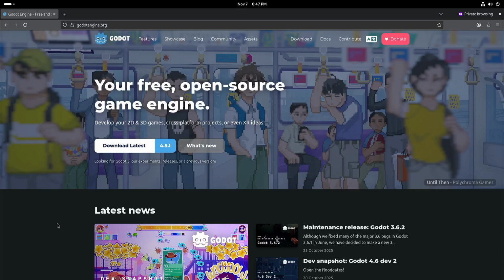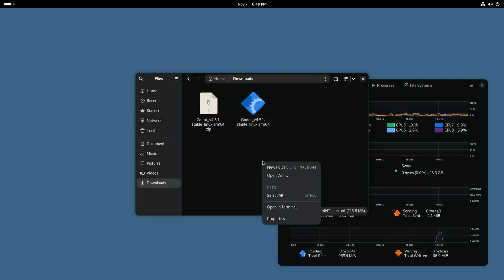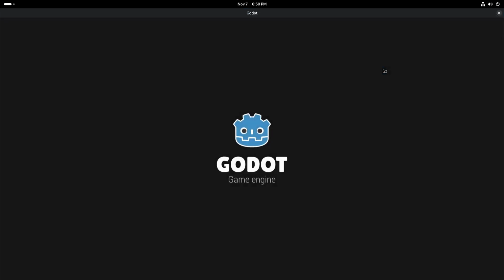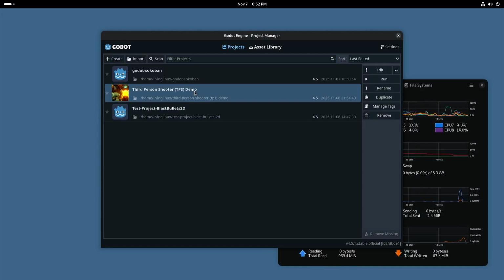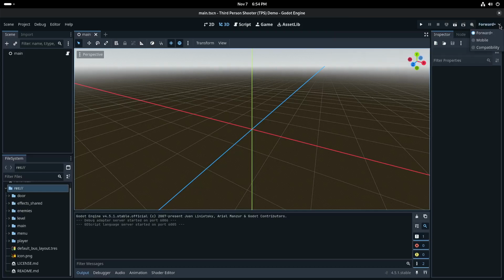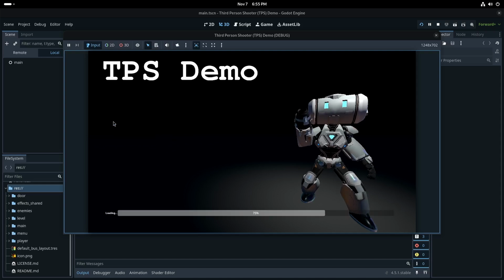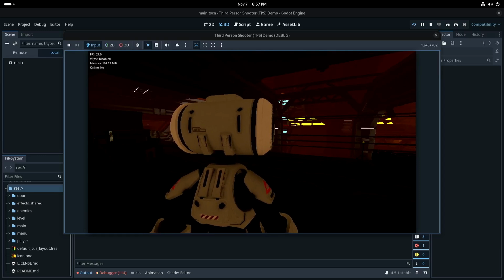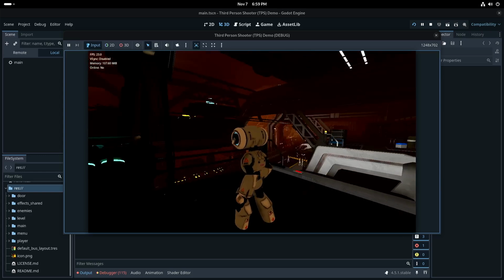Godot 4.5 ARM Linux Rockchip RK3588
Back in March 2024 I did a small test of Godot on the ARM Rockchip RK3588. Now we have a working Vulkan driver, but I still see a warning about needing OpenGL 3.3.

You can spoof OpenGL 3.3 with this command: export PAN_MESA_DEBUG=gl3

It is possible to run Godot 4.5 on the ARM Rockchip RK3588, but I don't recommend it for large projects.

00:00 Intro
00:23 System Info
01:01 Godot Website
01:45 Starting Godot
03:15 Sokoban
05:11 Third Person Shooter Demo
08:50 Compatibility Renderer
10:40 Closing Thoughts